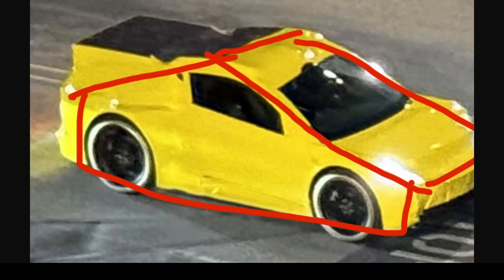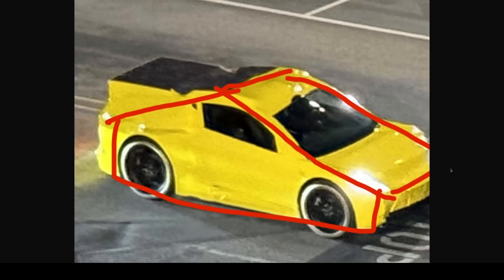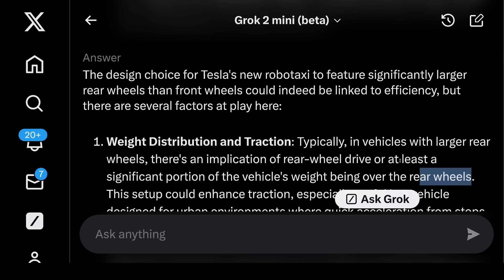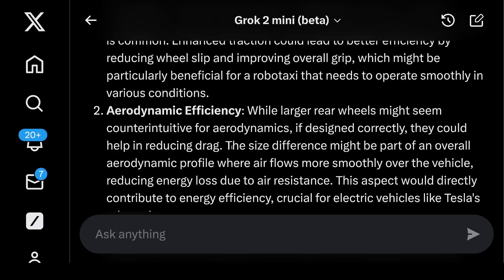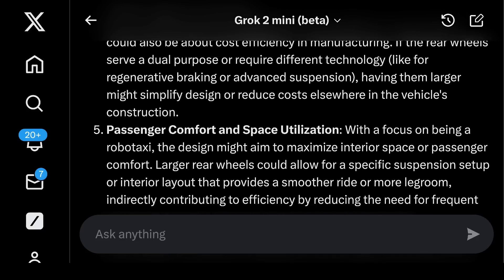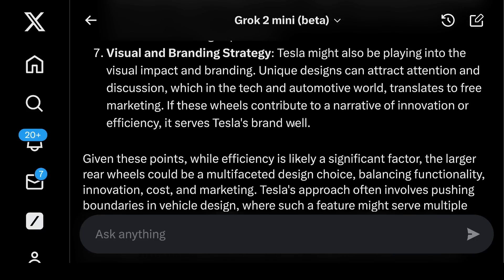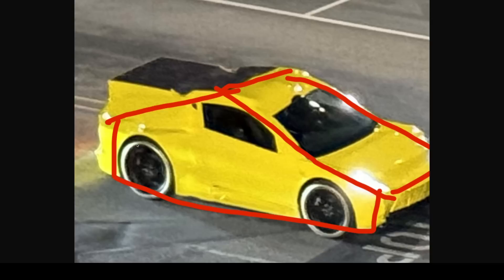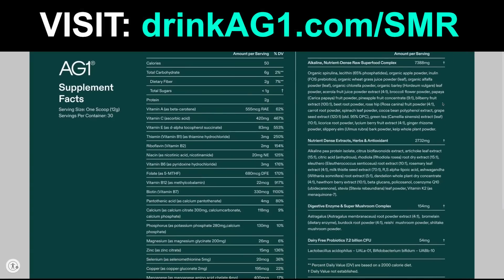MAJOR Tesla Robotaxi Spoilers (you’ve been warned)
► FREE 1 Yr Supply of Vitamin D + 5 AG1 Travel Packs

Want More Content? Early Access? My Tesla Valuation Model? Check the pinned comment!

◆ AG1 (Comprehensive and Convenient Daily Nutrition) FREE One Year Supply of Vitamin D + 5 Travel Packs
◆ Oura Ring (Track your sleep, readiness & activity—I’ve been using this since 2021!!)

TIMESTAMPS

0:00 Leaked Tesla Robotaxi Design?
2:47 Grok Explains New Tesla Robotaxi Design
9:39 Want More Content? Early Access?
9:44 AG1

In this video, Grok and I discuss a new, POSSIBLY leaked (and heavily disguised) Tesla Robotaxi vehicle design spotted at Warner Bros…